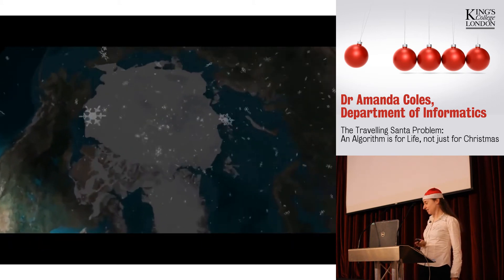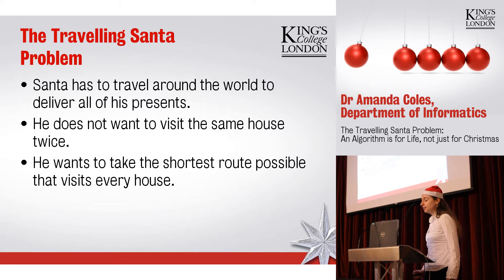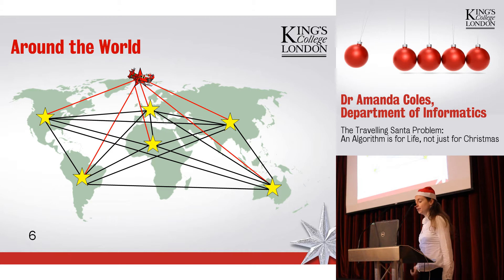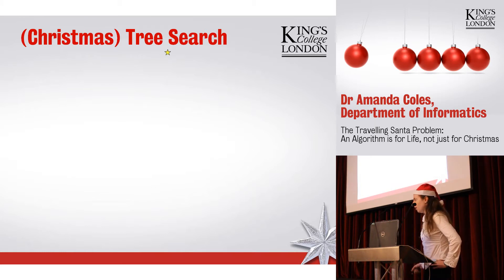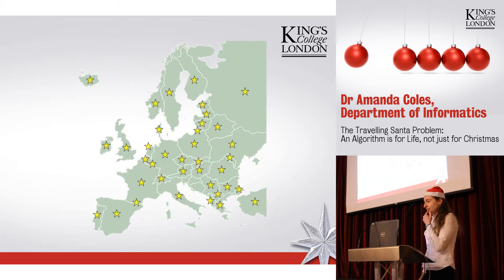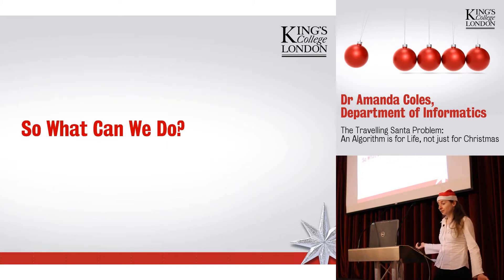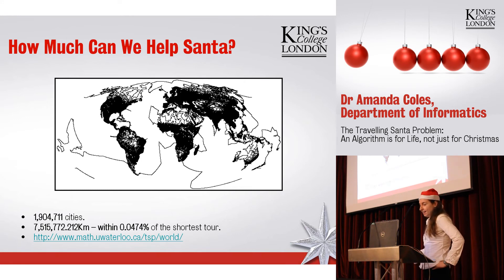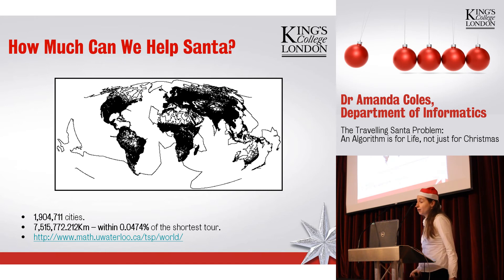Christmas Lecture: Amanda Coles - The Travelling Santa Problem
Dr Amanda Coles, of the Department of Informatics, King's College London, gives a Christmas Lecture on the Travelling Santa Problem (which, in other months of the year, might be known as the Travelling Salesman Problem).  This lecture is part of the 2013 series of Christmas Lectures organised by the School of Natural and Mathematical Sciences, King's College London.

Amanda's research focusses on Artificial Intelligence (AI) Planning.  The major challenge of AI Planning is to design algorithms for intelligent software systems (planners).  Like our brains, planners can solve many different types of problem - without having to be reprogrammed or told how to solve each problem.  Amanda has developed many planning algorithms, which she and others in the Planning research group at King's have used to solve problems including global cargo shipping, electricity distribution, robotic underwater exploration (and even playing FreeCell!)

For more information on the Department of Informatics, including our degree programmes and upcoming open days, taster days, and other public events, visit our web pages at: